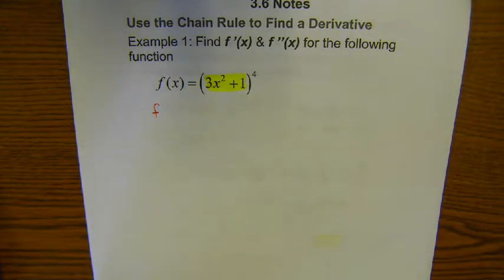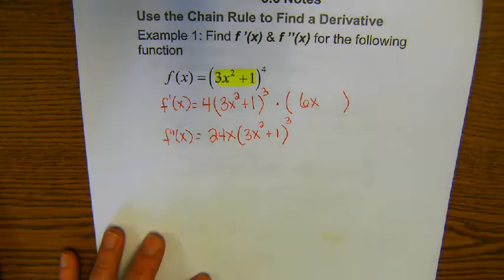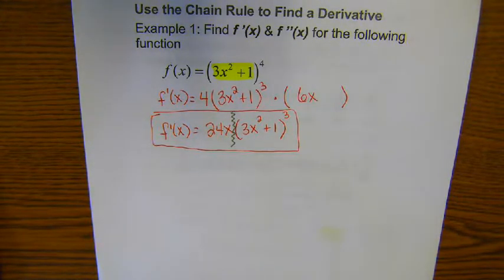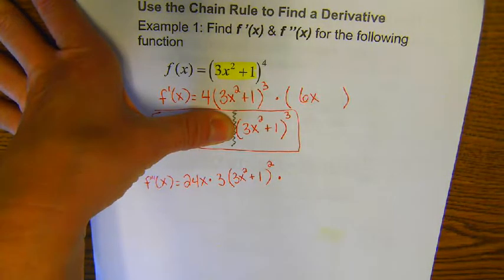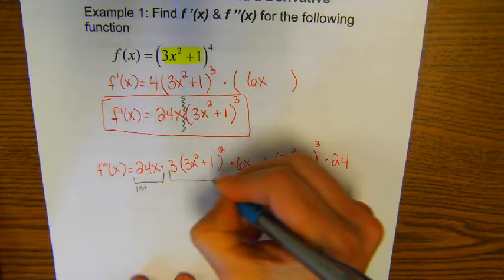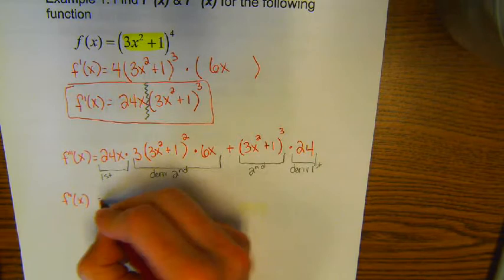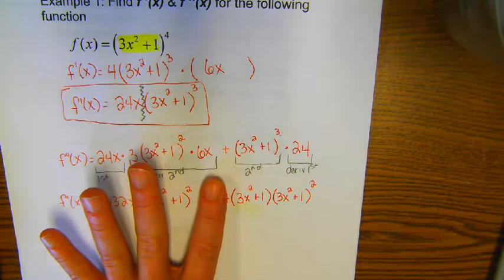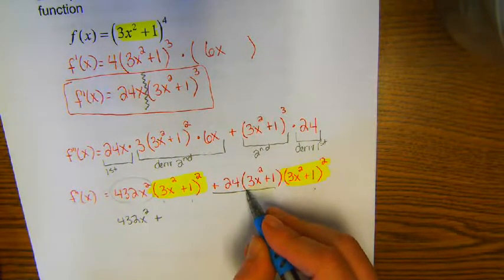AP Calc 3 6 Example 1